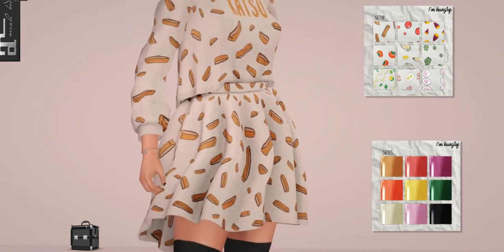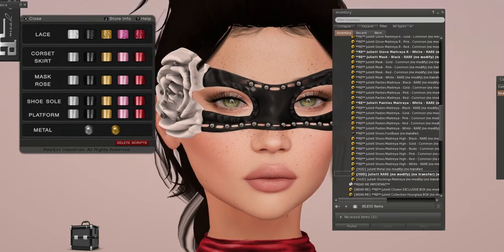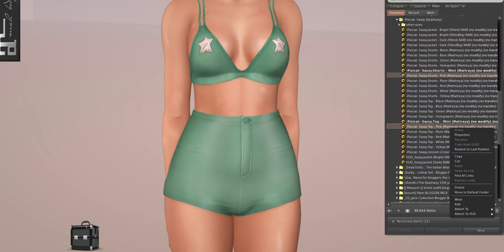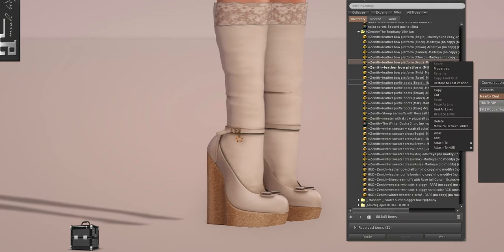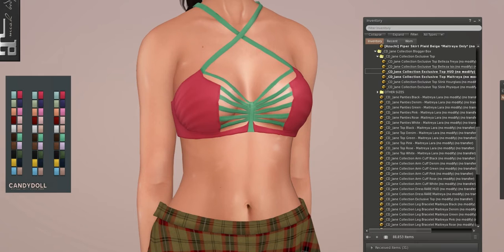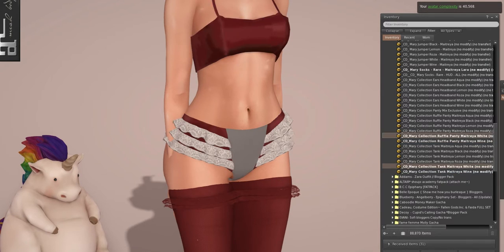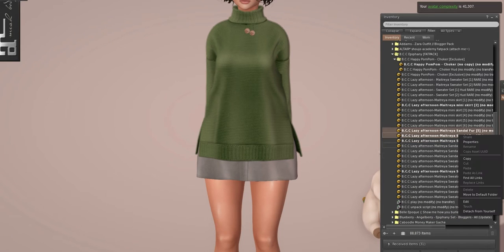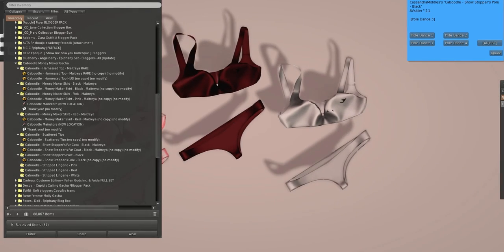The Epiphany January Haul pt 3 Second Life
This is a 6 part vlog all on the items at The Epiphany this round!
I hope you enjoy it, I know it's a lot to watch, and expect most to skip through it. What I reviewed goes in order of the stores listed, so if you do jump, feel free to go by that. I might eventually add time stamps on the youtube channel itself.
This was an amazing round though, and please don't let any of my tiredness reflect on the quality,  I just got tired :P
This was three almost four days of work, as well, so it was also my hardest vlog to do. I hope you enjoy it all
-Cassie Middles

Pt 1: animals, pets, and..baby
Pt 2: Body Parts: Hair, eyes, Skin, Makeup, etc
Pt 3: Clothing
Pt 4: More Clothing
Pt 5: Furniture and Decor
Pt 6: Shoes and Accessories!

Angelic Look:

Appearance:
Maitreya Lara Mesh Body
Lelutka  Head Simone
Glam Affair Susan Asia Rare@ The Epiphany
TSG Body Oil@ Hentai Fair
Truth Hair Fire@ The Epiphany
Vista Prohands Final

Wearing:
Blueberry Angelberry Wings Pure RARE@ The Epiphany
Blueberry Angelberry Bra, Panties Corset, shoes @The Epiphany

Decor:
SEUL - Louvre Backdrop@ The Epiphany